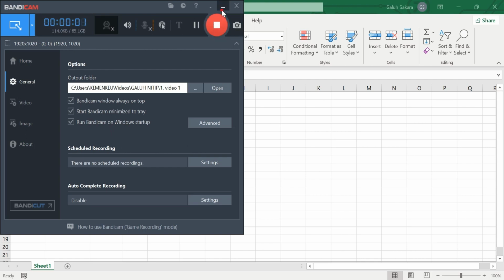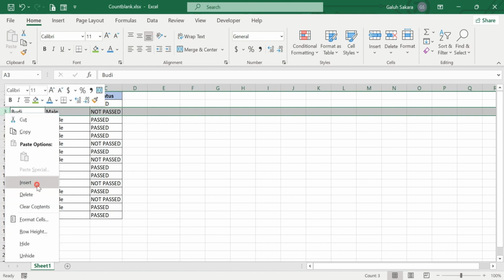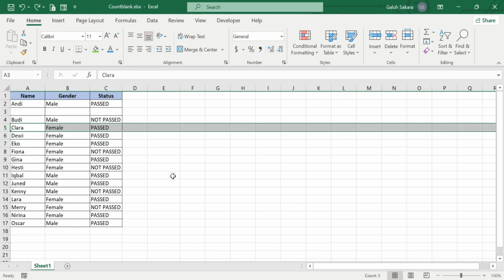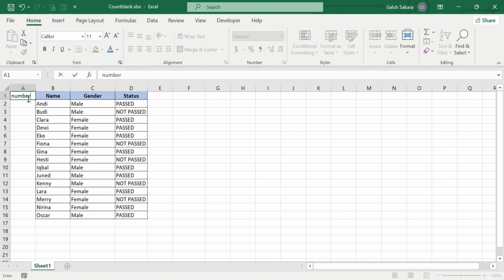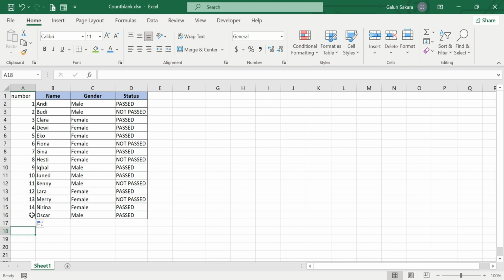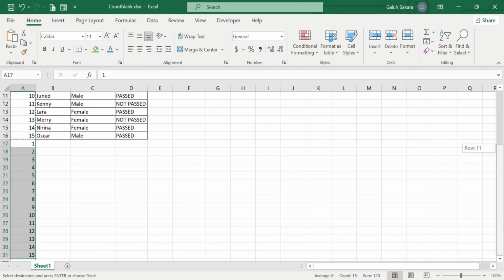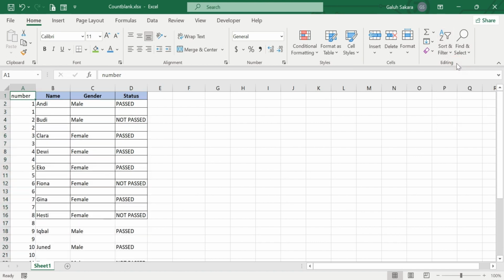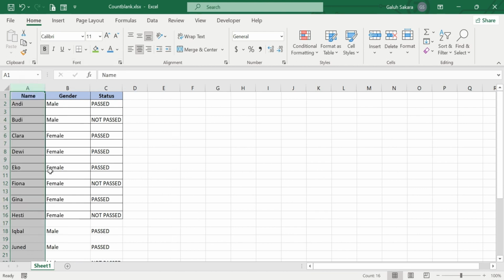learn excel online - how to insert alternate rows in excel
00:00 opening learn excel
02:00 get free tutorial excel
03:00 Closing